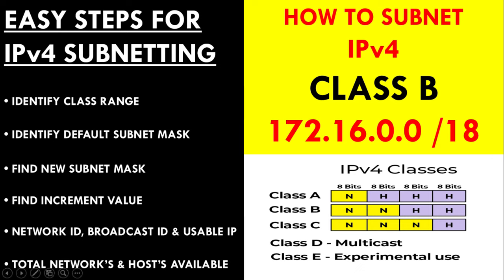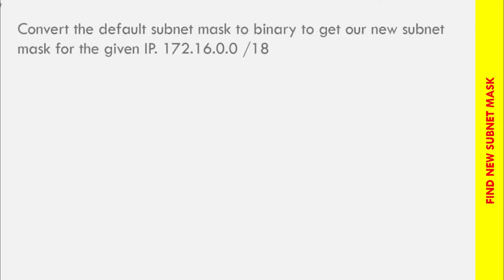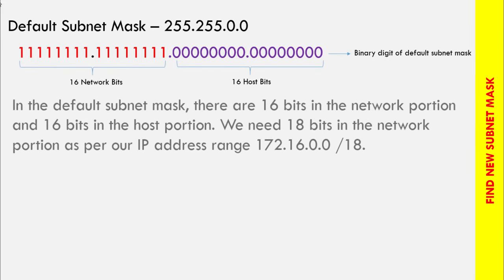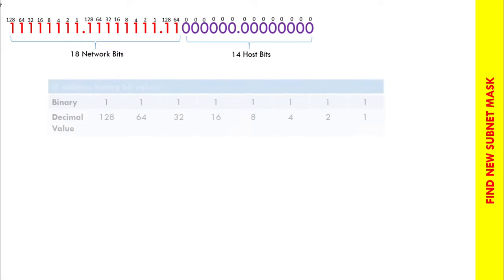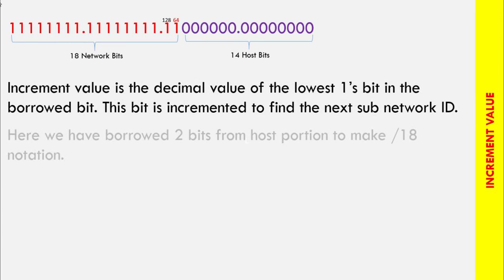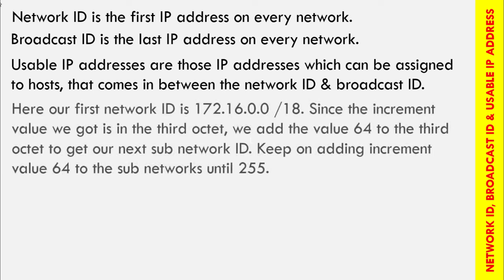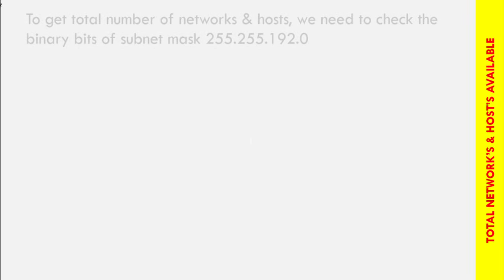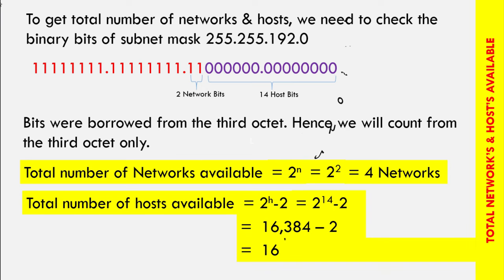Class B Subnetting | Easy Method | How to find Subnet mask, Network id, Broadcast ID & Host ID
This video helps you to understand Class B IP address subnet calculation in a simple way.